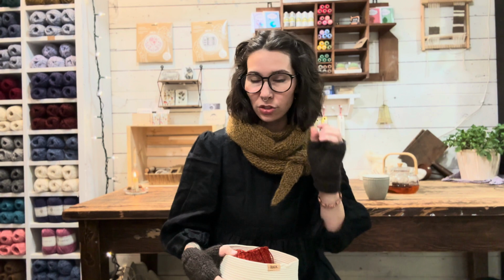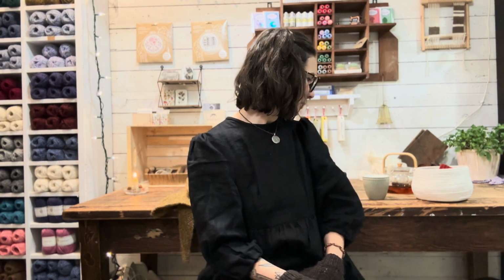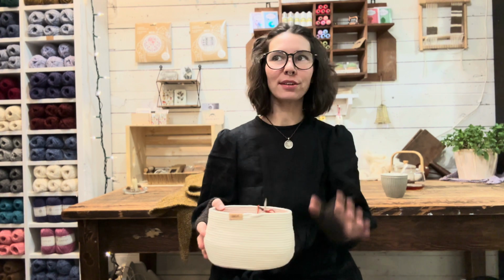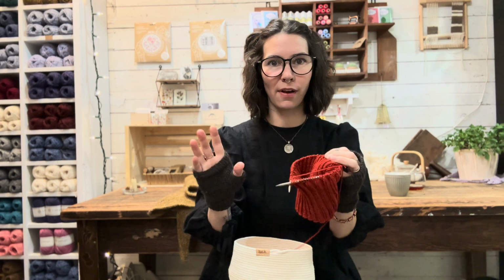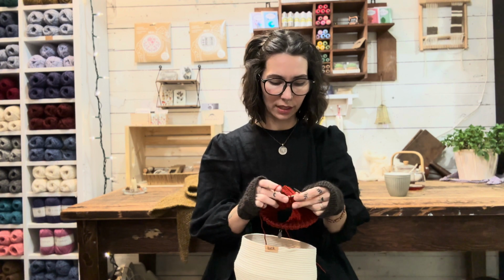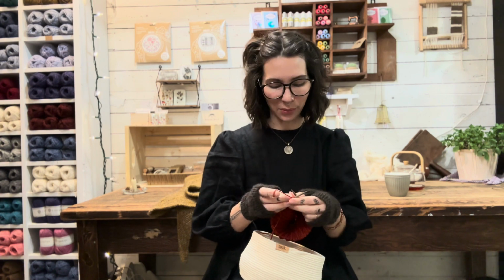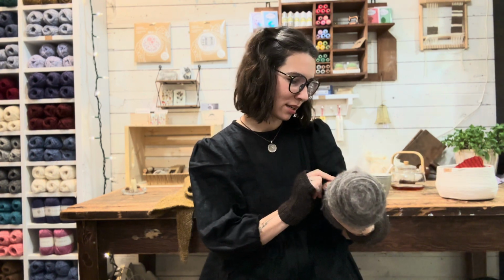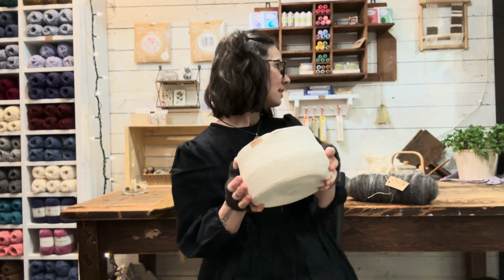Stitch Cræft Podcast | Pansy Dress | Rota Cardigan | Two by Two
Welcome to the Stitch Cræft Podcast! This is a place where I chat about knitting, natural wool, weaving, sewing and all sorts of crafting.

Grab your project and a cuppa and join me 🖤

Wearing…

Yarn: Nutiden

Yarn: Lopi Einband + Knitting for Olive Mohair

Yarn: Lettlopi

Things Mentioned…

Yarn: Wild into the Woods

(Hack inspired by @usthreebythesea)
Yarn: Knitting for Olive, Heavy Mereno + Mohair

@carry.cherry Handmade Turkish Spindle

@fiafia Old School Acers local Nova Scotia wool.

@tuck.designs Rope bowl